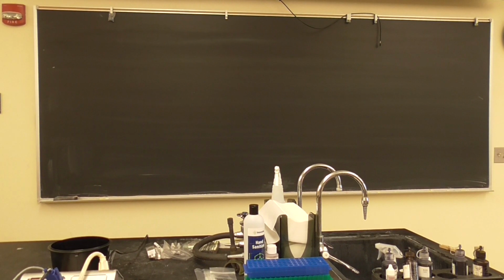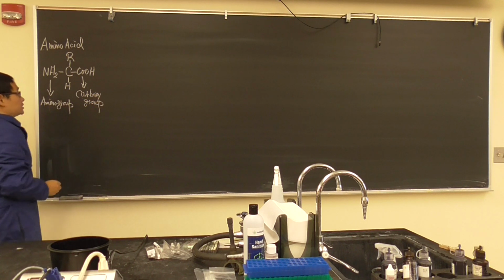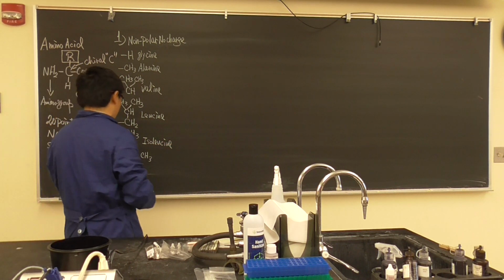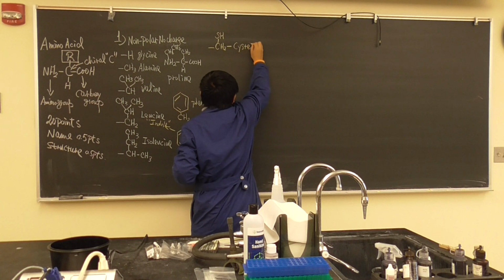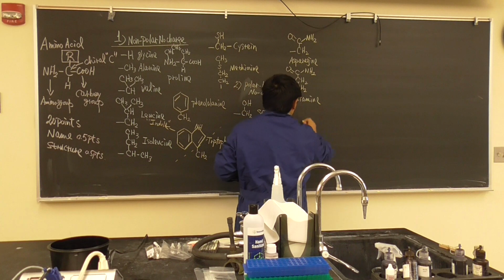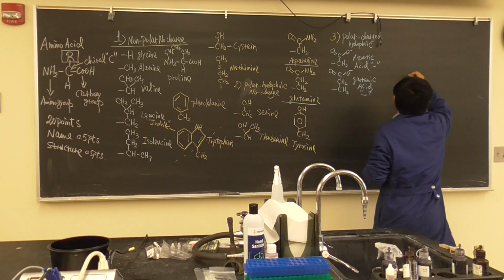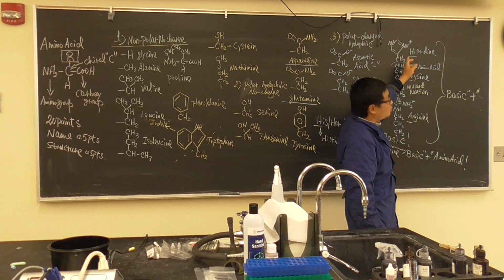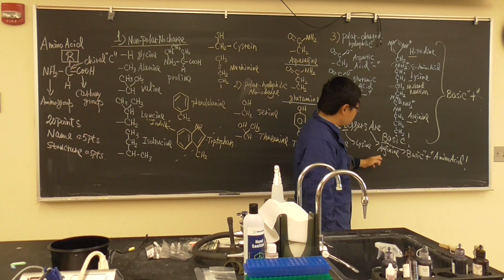Amino acid R-side change review